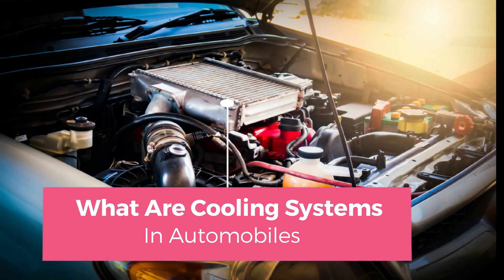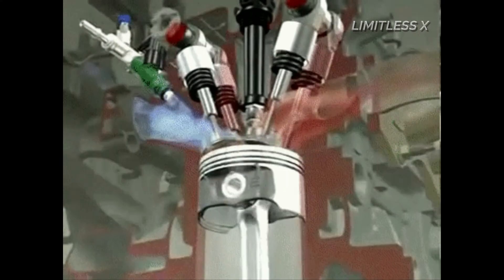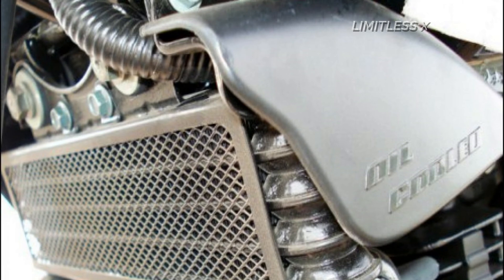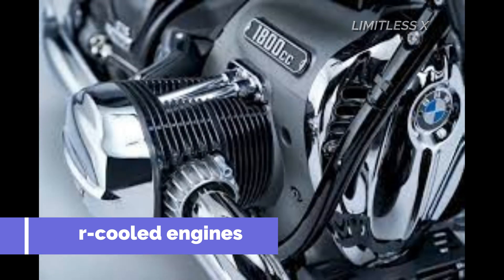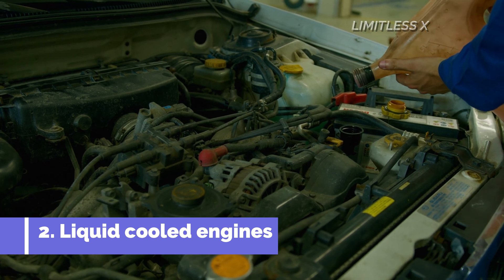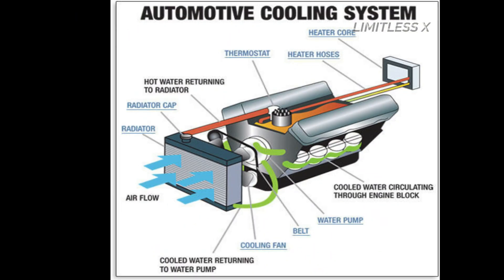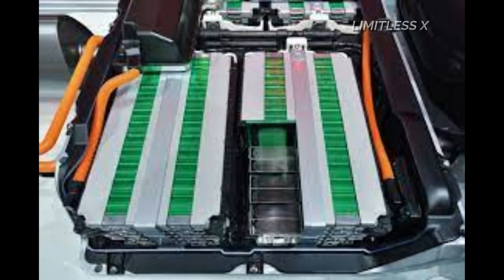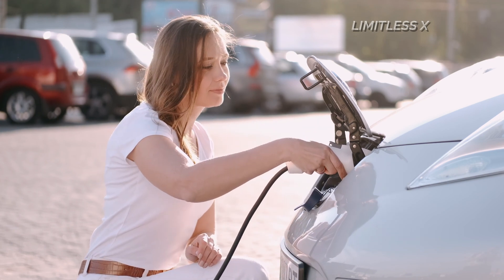What Are Cooling Systems In Automobiles?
“A cooling system is designed to take excess heat away from an engine, thereby allowing it to function at the normal operating temperature.”

The combustion of fuels is a highly exothermic reaction, meaning that a large amount of heat energy is released when fuels are burnt. For instance, a petrol fire can be as hot as 1500 degrees, and can release 45 mega-joules of energy per kg of petrol. This is enough to melt aluminium and cast iron, both of which are popular materials in the production of car engines. Even so, we can effortlessly cruise down the motorway in the same car for years on end without the engine escaping from beneath the hood as a hot smoldering mess. Let’s explore what makes this possible!